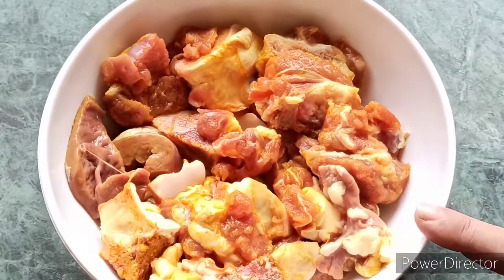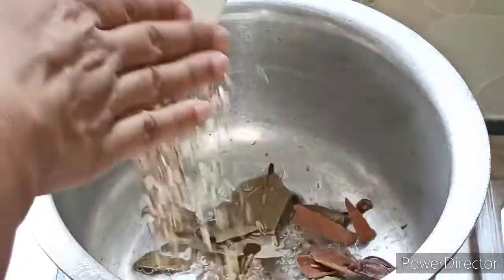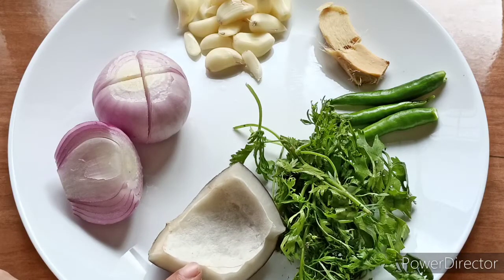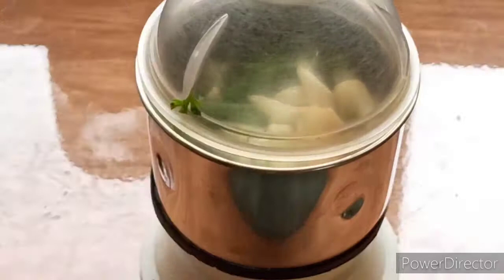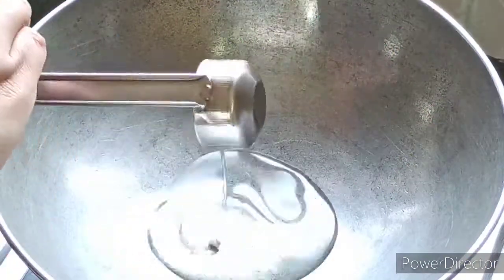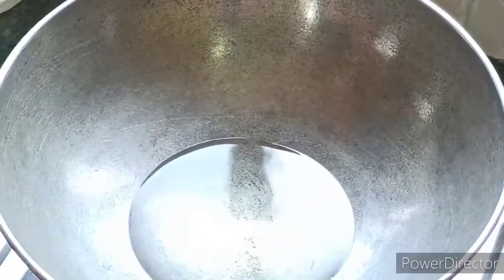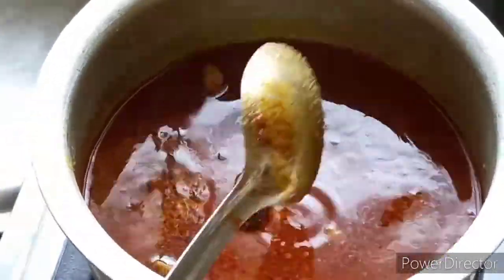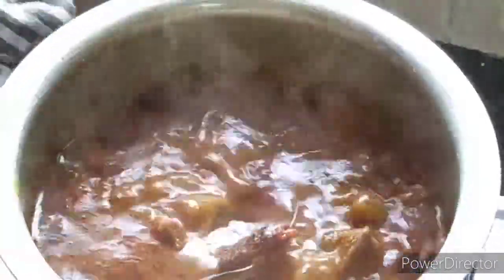Desi Style Mutton Curry/ देसी स्टाइल मटन करी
Desi Style Mutton Curry/ देसी स्टाइल मटन करी ‎@Smita's Indian Kitchen